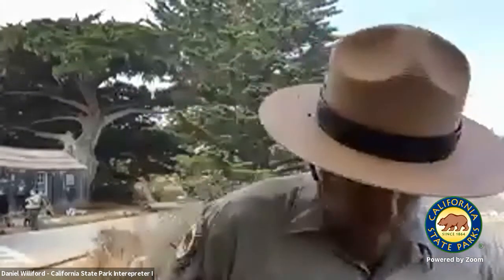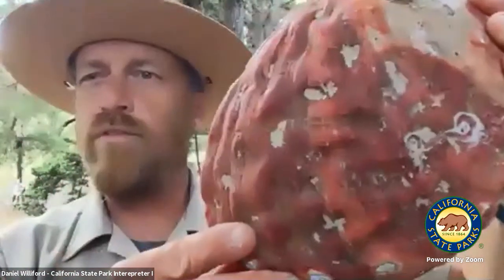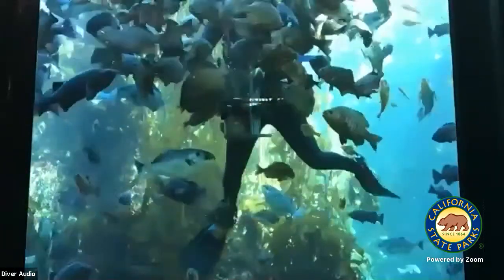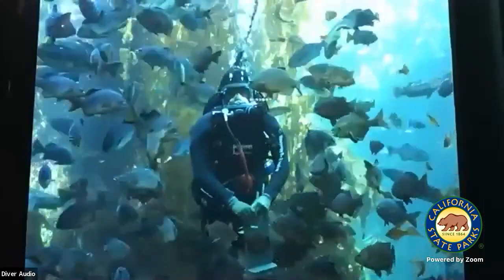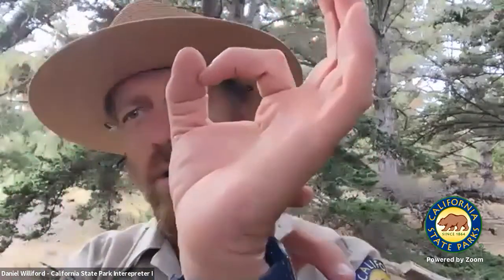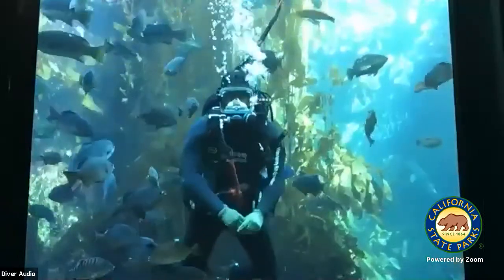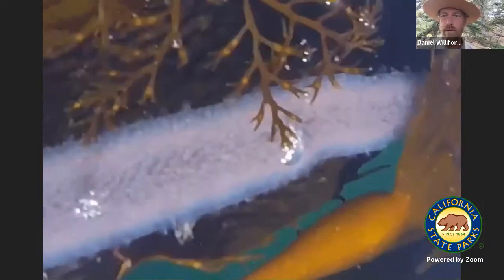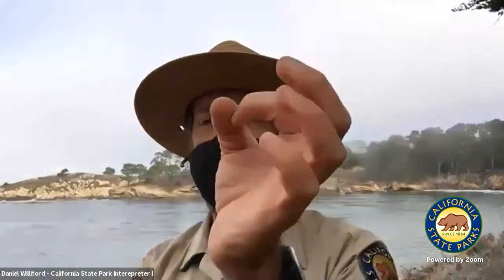Over and Under Monterey Bay with PORTS and the Monterey Bay Aquarium!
This program is designed for 6th-8th grade students

Join the Monterey Bay Aquarium and California State Parks for a LIVE broadcast from above and below the giant kelp forest Dive deep to learn about this incredible ecosystem hidden beneath the surface.

State Parks Interpreter Daniel Williford will join us from Point Lobos State Natural Reserve and Monterey Bay Aquarium Diver Pat Webster will call in from underwater in the aquarium's kelp forest exhibit. Learn about the kelp forest habitat, California's marine protected areas, southern sea otters, and the abundant life thriving just offshore.

Be sure to join us again on October 28th at 9:00am for our next collaboration with the Aquarium and visit our YouTube Channel to find other programs from Point Lobos!

to learn how PORTS is re-imagining the K12 field trip with it's new passPORTS program and partnerships like these!